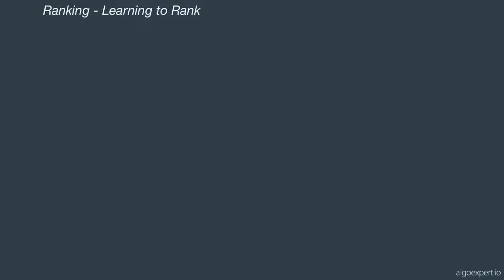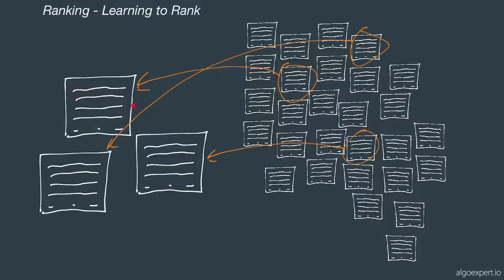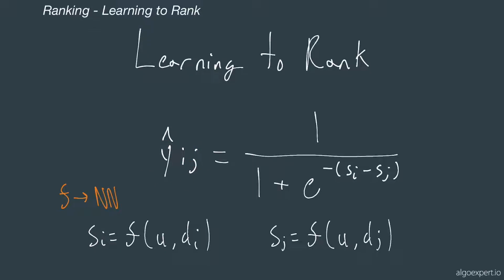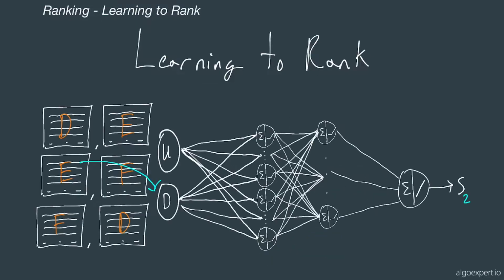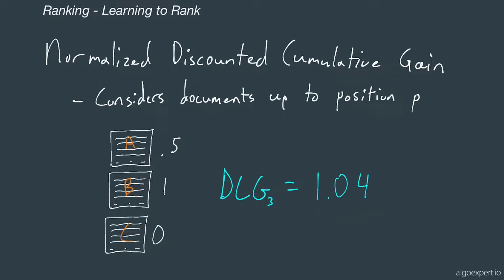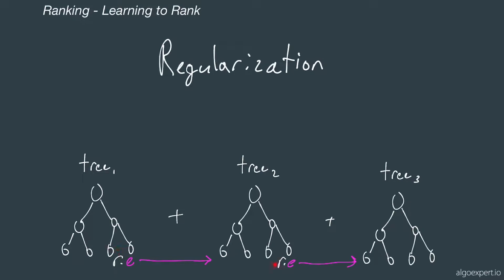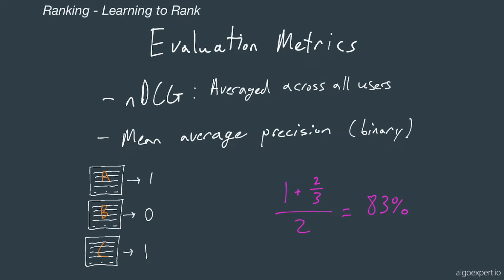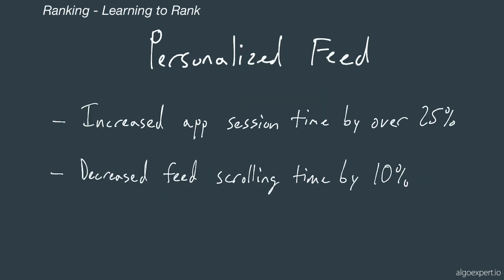17 Learning To Rank